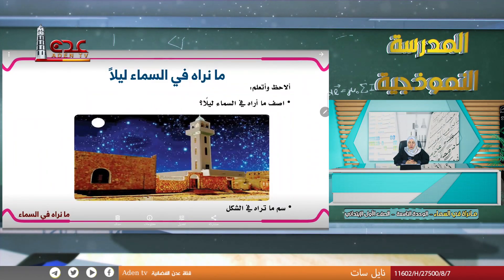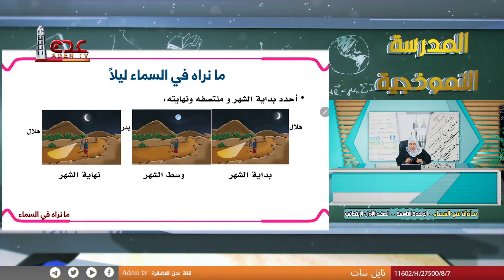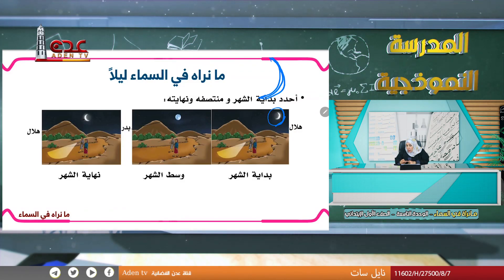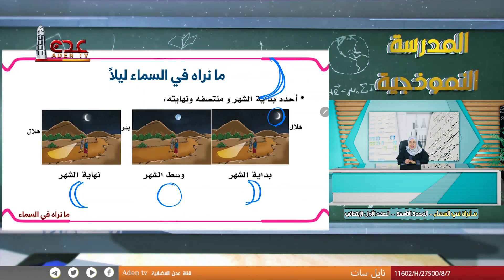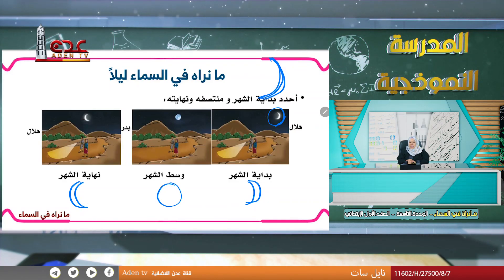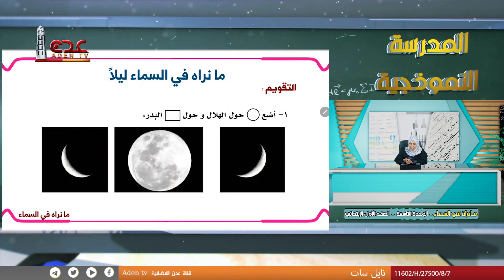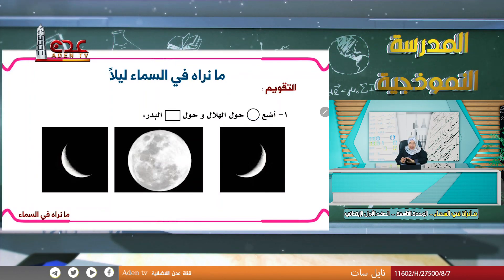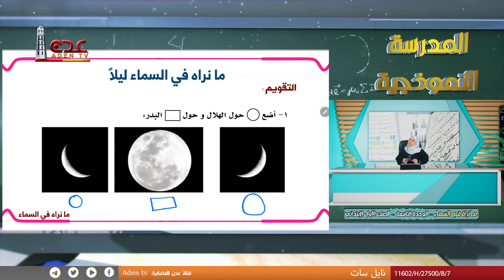المدرسة النموذجية | للصف الأول ابتدائي | مانراه في السماء | قناة عدن الفضائية 2022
تردد نايلسات 11602 - أفقي 8/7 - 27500